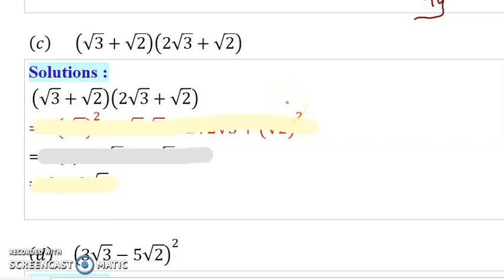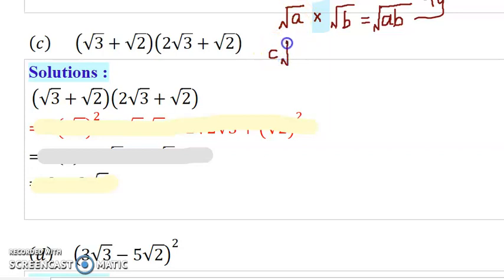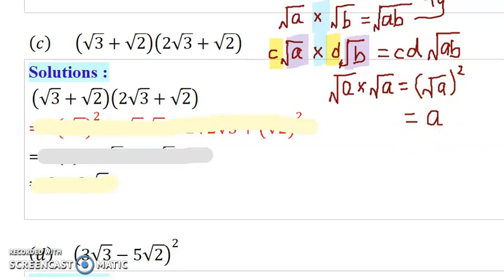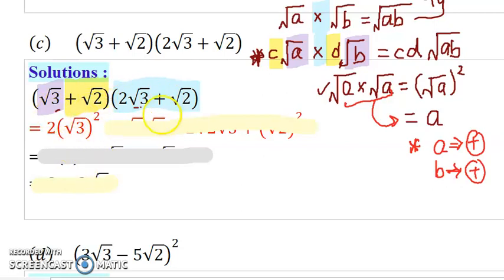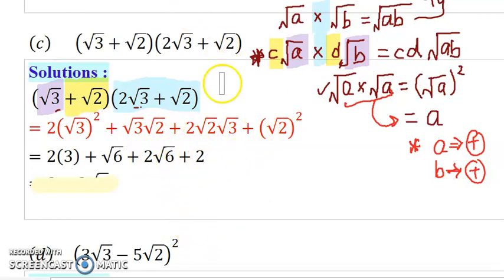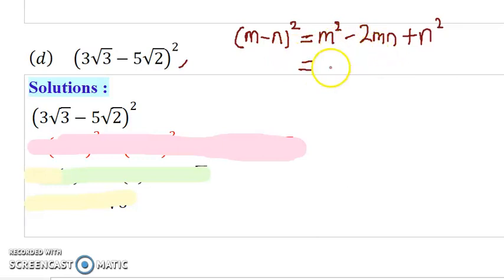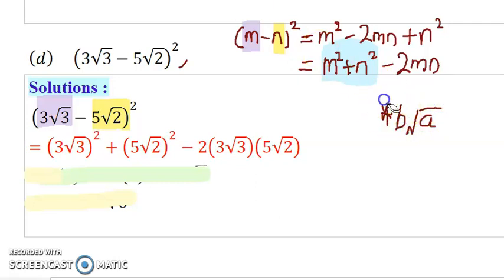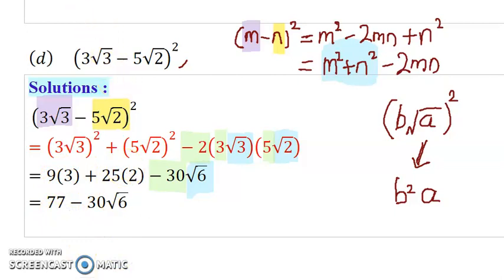Surds E.g. 1 (c) (d)